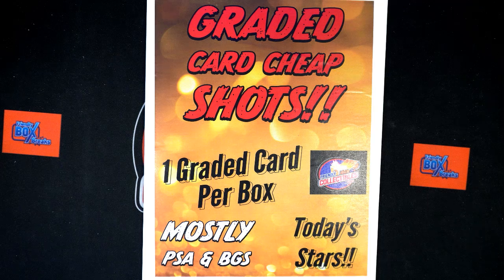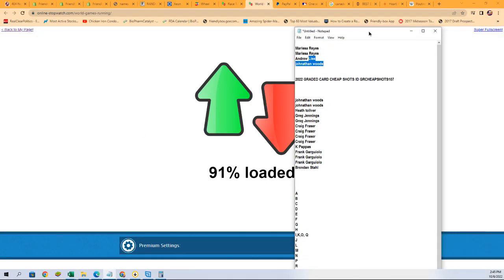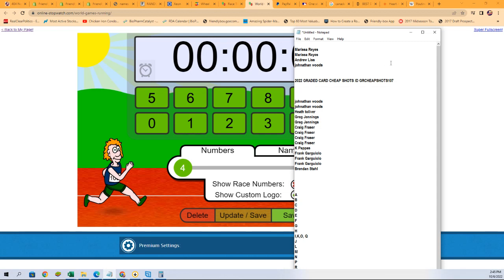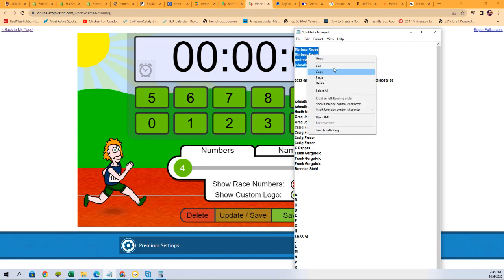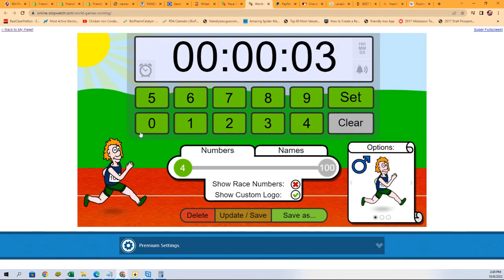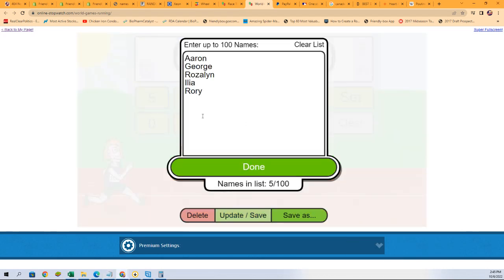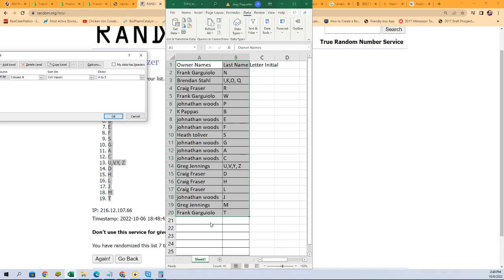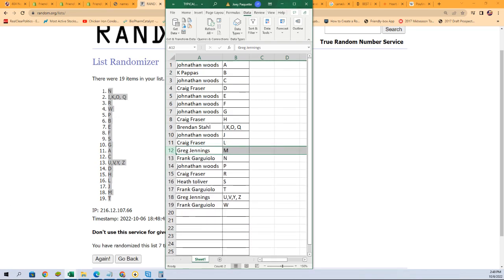2022 GRADED CARD CHEAP SHOTS ID GRCHEAPSHOTS107